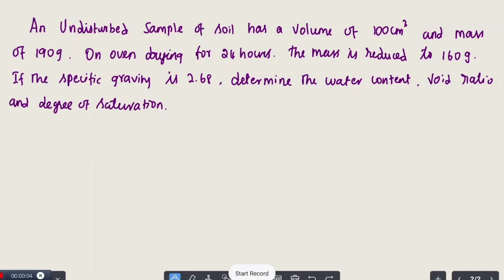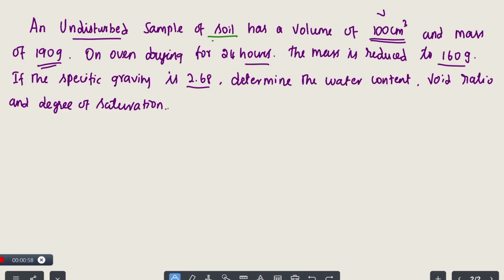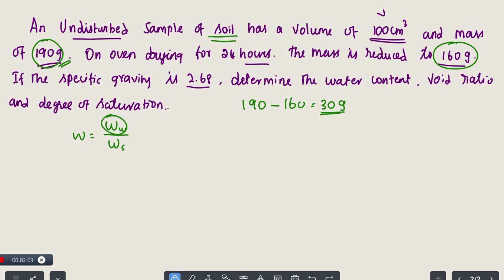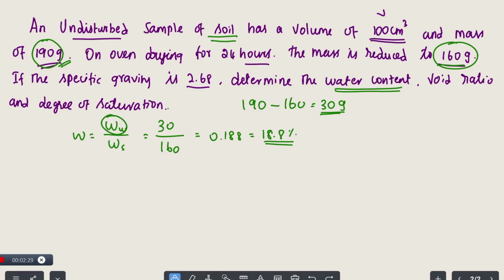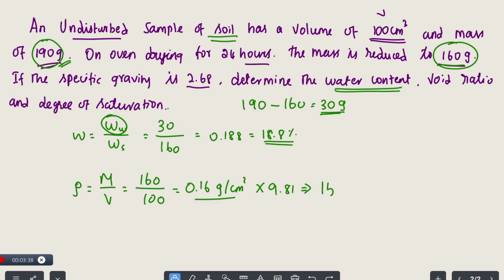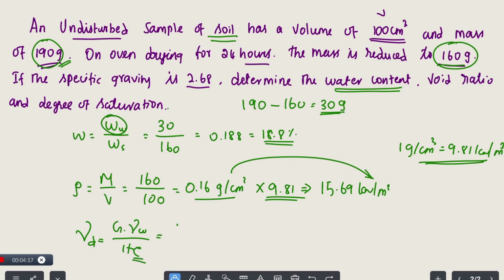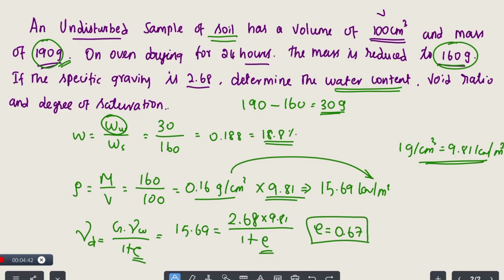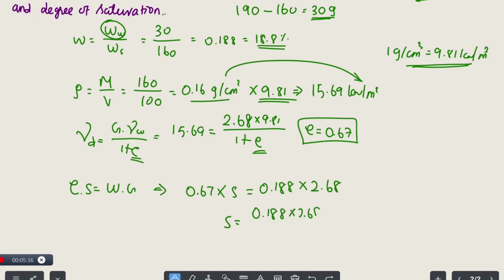soil mechanics numerical, index properties of soil, water content, void ratio, unit weight, saturate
soil mechanics numerical, index properties of soil, water content, void ratio, degree of saturation
soil mechanics numerical, index properties of soil, water content, void ratio, dry density, porosity
soil mechanics numerical, index properties of soil, relative density, density index, soil density
soil mechanics numerical | soil water | effective pressure | total, effective, pore water pressure
soil mechanics numerical | three phase system numerical | soil mechanics solved problem | GATE civil
soil mechanics numerical,
three phase system numerical,
soil mechanics solved problem,
GATE civil,
phase relationship,
phase relationship of soil,
phase relationships,
soil mechanics gate solved questions,
gate solved problems,
gate civil engineering,
gate civil engineering preparation strategy,
gate civil engineering lectures,
geotechnical engineering,
geo technical numerical,
numerical on soil mechnaics,
problems in soil mechanics,
solved problem in soil mechanics,
soil problem,
soil solved problem,
soil mechanics,
geotechnical engineering,

a sample of clay is coated with wax and combined mass is 697.5gm. the coated sample is dipped into water and volume of water displaced is 355m3. the mass of soil alone is 690gm. the water content is 18%. Determine bulk unit weight, dry unit weight,void ratio, degree of saturation. take specific gravity of soil is 2.7